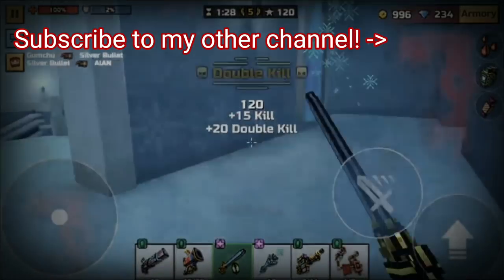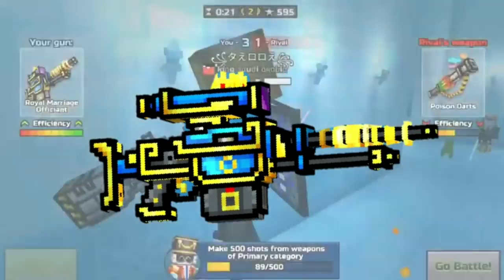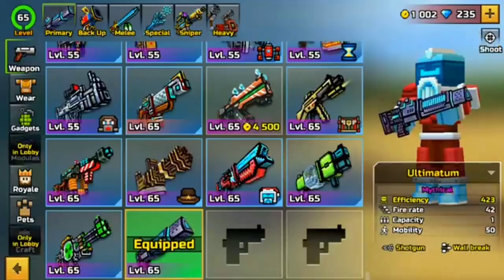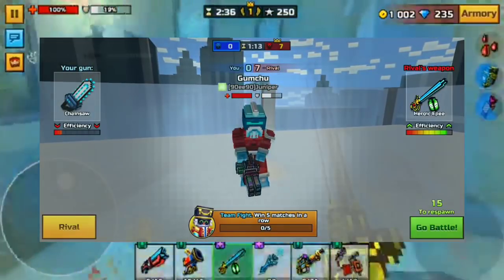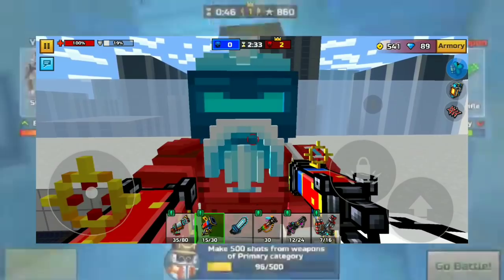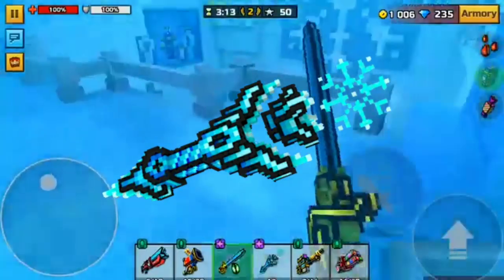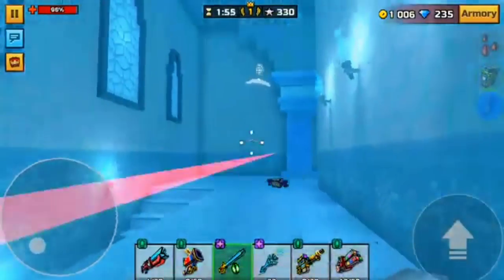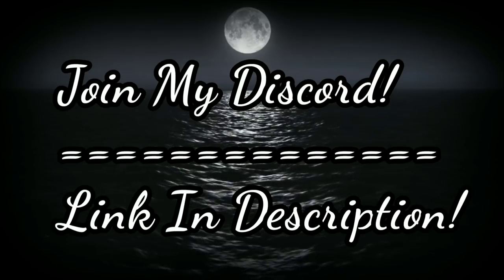REVIEW - Royal Marriage Officiant, Cracker Gun, Royal Epee, Snow Queen Wand! | Pixel gun 3D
Hope this video helps =D

Hello!

I upload Pixel Gun videos everyday. I also stream regularly =)

Msg me on Discord: xSaige#5478